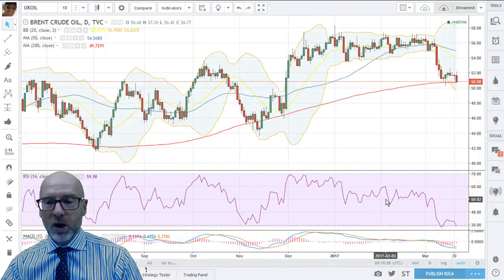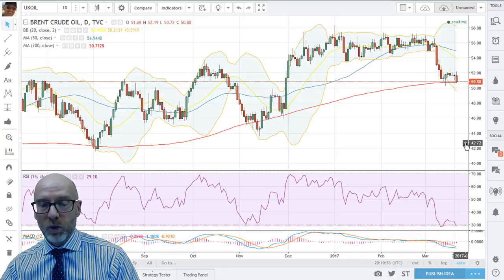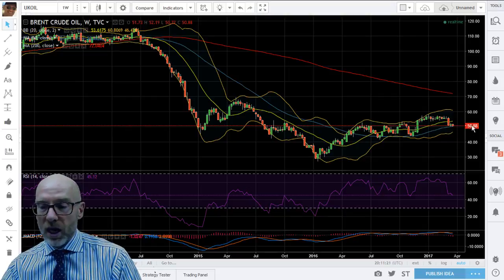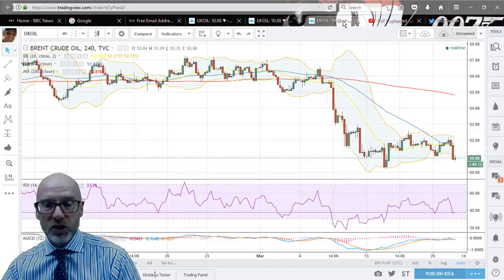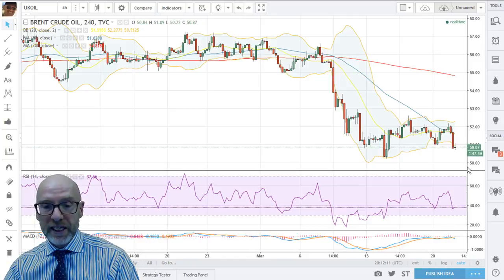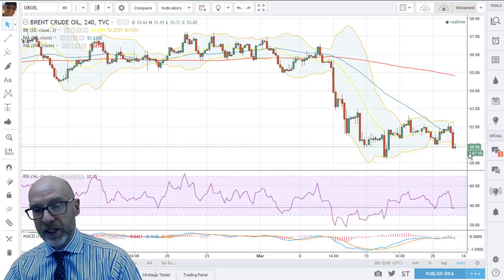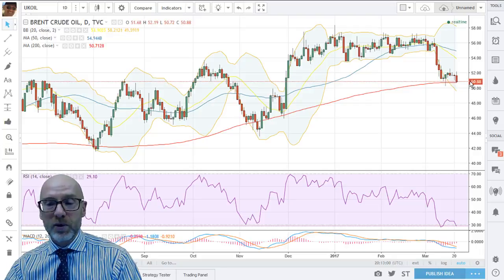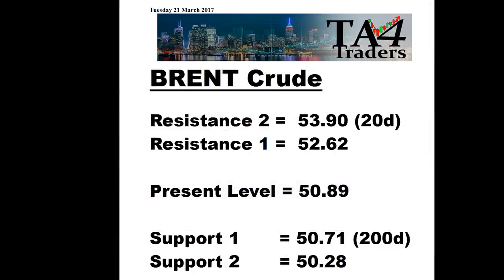Technical Analysis on Brent Crude Oil - 21st March 2017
Technical Analysis on Brent Crude Oil on 21st March 2017 - 4-hourly chart lhas key support approaching, the daily chart is at the 200-day moving average - interesting times!

TA4Traders is an information service, providing daily videos, giving an insight to technical analysis (the use of charts) in order to make investment/trading decisions. It is a service covering the Forex, Commodity, and Global Equity markets (both at an Index and Stock level).